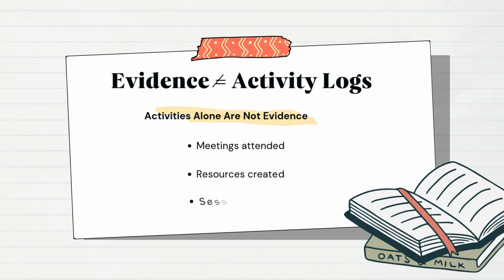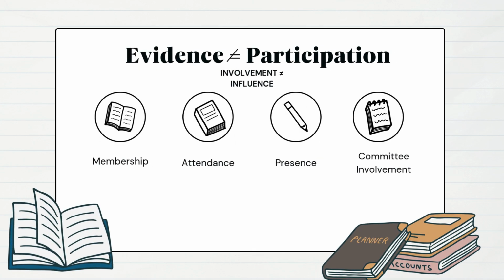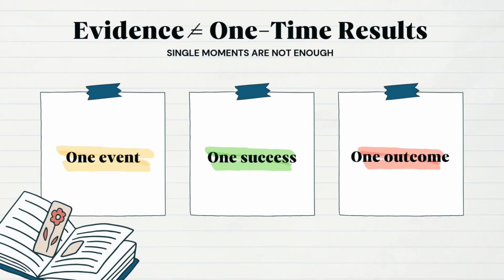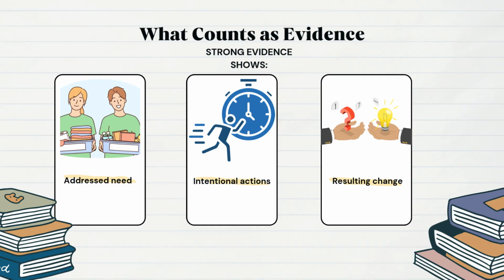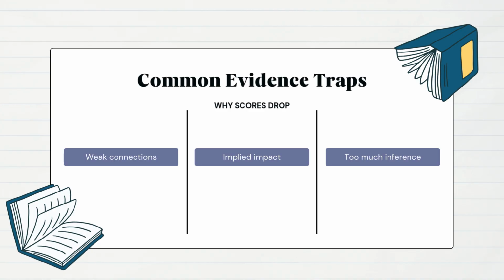What Evidence Actually Works in Component 4 (And What Doesn’t)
Choosing evidence for Component 4 is one of the most confusing parts of National Board certification.

In this video, I explain what evidence actually works in Component 4, what does not, and how National Board scorers evaluate evidence of professional impact over time.

Instead of focusing on activities or participation, this video breaks down how scorers interpret evidence of influence, change, and sustained impact.

You’ll learn:

Why activity logs and participation alone don’t count as evidence

What scorers mean by “impact over time”

How Component 4 evidence differs from other components

Common evidence traps that quietly lower scores

This video is especially helpful for:

New National Board candidates

Candidates stuck choosing Component 4 evidence

Retake candidates revising professional contribution entries

These templates help you clarify your Component 4 claim and organize evidence so scorers can clearly see your professional impact—without guessing.